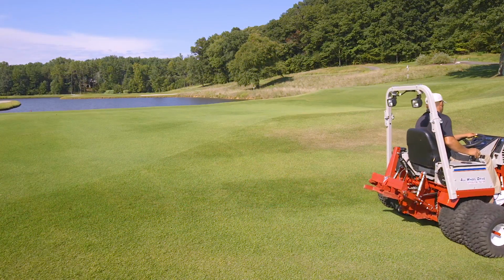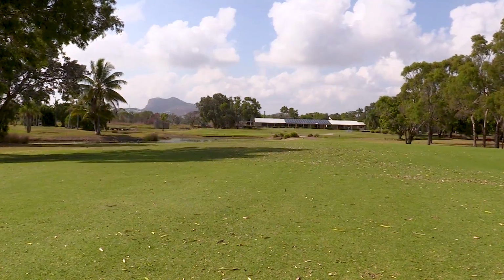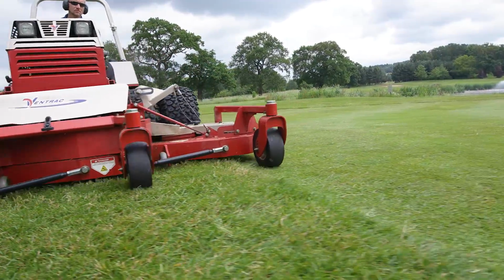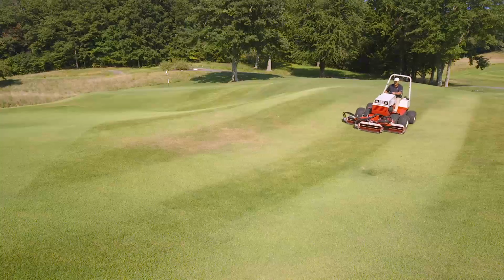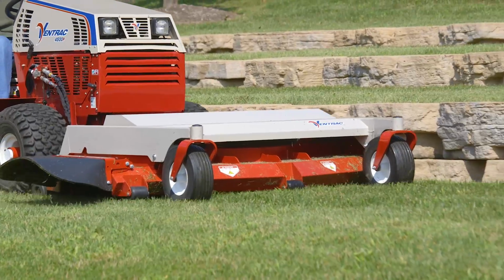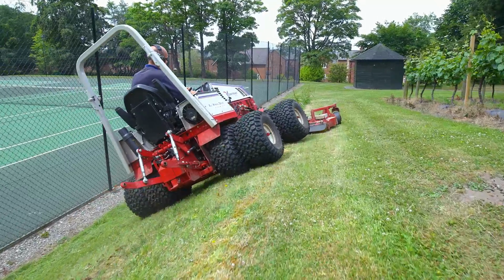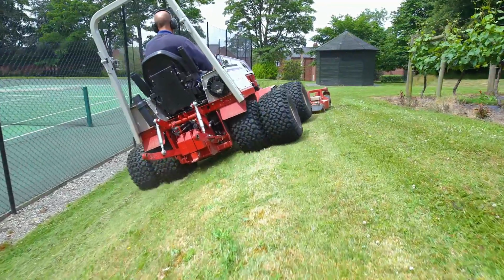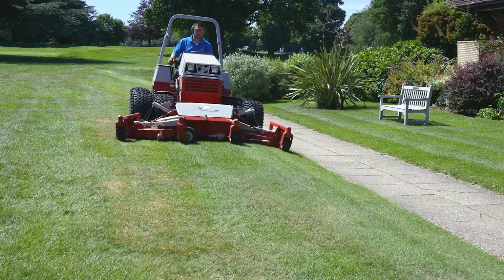#1 Tractor for Golf Course Versatility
At the Rowes Bay Golf Club in Queensland Australia, Jason Bushell describes the Ventrac as the most used machine in their fleet. He calls it ‘half-tractor, half-mower, multi-use machine’.
The versatility and power of the Ventrac allow this golf course superintendent to manage a wide range of ground conditions while keeping course presentation top priority.

Products featured in this video:
Ventrac 4500:

Video Transcript:
My name is Jason Bushel, I'm the superintendent at Rose Bay Golf Club. I've been a superintendent here for the past ten years. Rose Bay is situated in Far North Queensland. The Ventrac fleet at Rowes Bay here includes two 4500 prime mowers, a set of reels, a contour deck, a 72 inch side discharge, a blower, a core aerator, trencher, and a power bucket. I'll describe the Ventrac as a half tractor half mower I suppose. A multi-use machine. A range of uses, plenty of power, it does so much work out here. It goes out every day does probably the most work out of all our equipment. The range of attachments are never-ending. It's probably the most used machine in our fleet.  I think our first one has done nearly 1,000 hours in 12 months. I'd recommend the Ventrac to anybody in our industry from golf courses, to sports fields, schools councils. It's it's just such a versatile machine with all the uses. We just get so much use out of it. It's just a real solid investment.